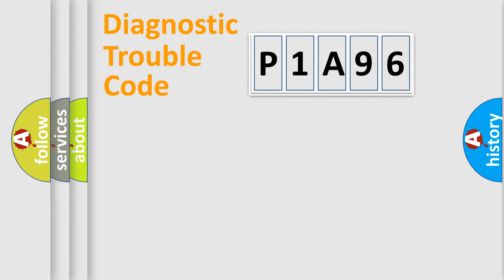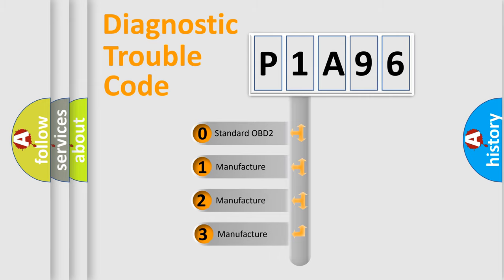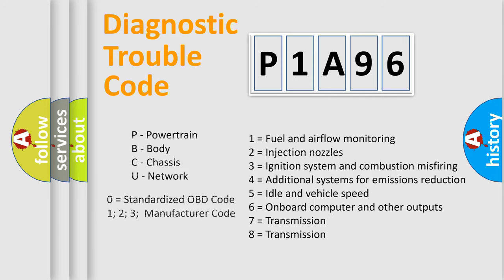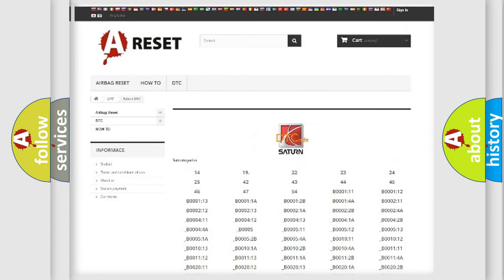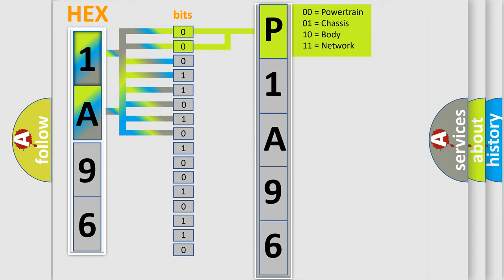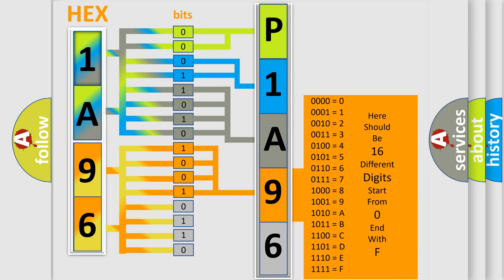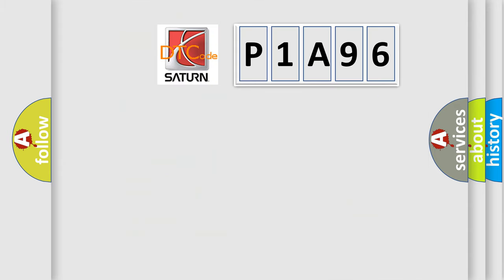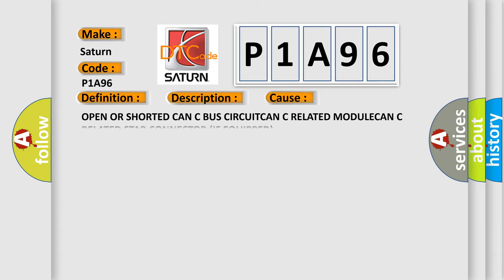DTC Saturn P1A96 Short Explanation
Contents:
0:21 Basic DTC analysis according to OBD2 protocol standard.
1:48 Insight into programming
2:58 A diagnostically understandable description of the Diagnostic Trouble Code
3:05 Basic error definition

Make:
Saturn
Code:
P1A96
Definition:
CAN C Bus
Description:
CAN C bus has been disabled due to a circuit or processor fault.
Cause:
OPEN OR SHORTED CAN C BUS CIRCUITCAN C RELATED MODULECAN C RELATED STAR CONNECTOR (IF EQUIPPED)